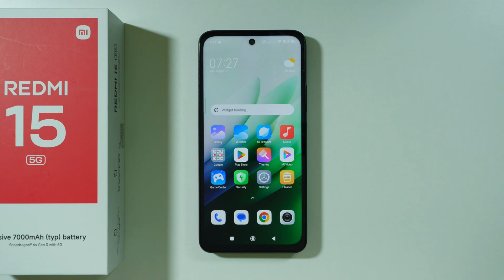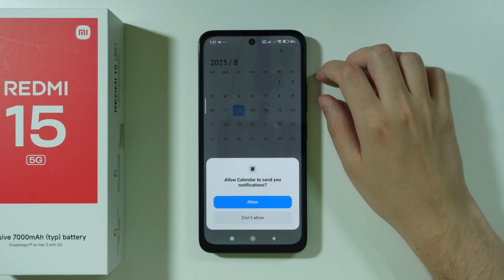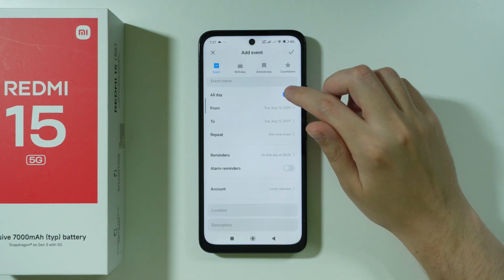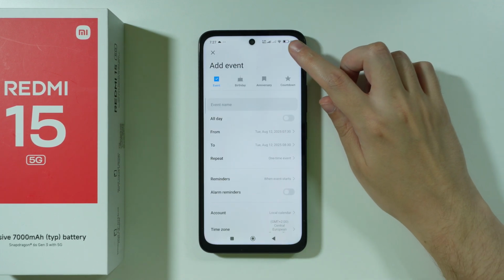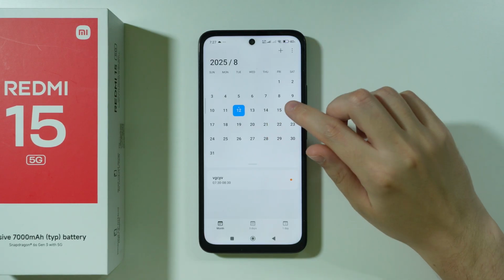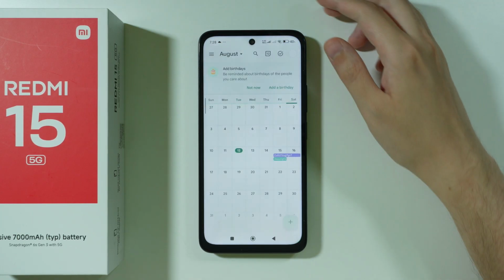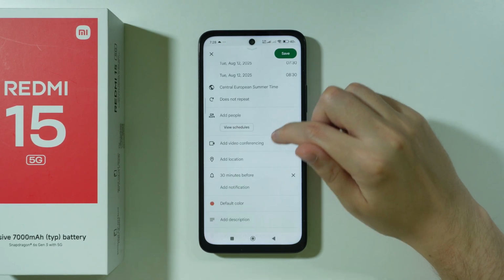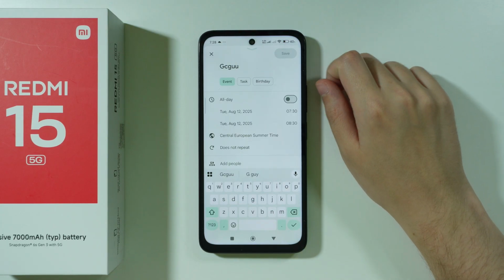Redmi 15: How to Add Event to Calendar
Learn how to quickly add events and reminders to your Redmi 15's calendar with this simple tutorial. We'll show you multiple methods including voice commands, widget shortcuts, and manual entry through the preinstalled calendar app. Discover how to set recurring events, add notifications, and sync your schedule across devices. Master all the calendar features on your Redmi 15 to better organize your appointments, birthdays, and important dates. Get pro tips for color-coding events and sharing your calendar with others.